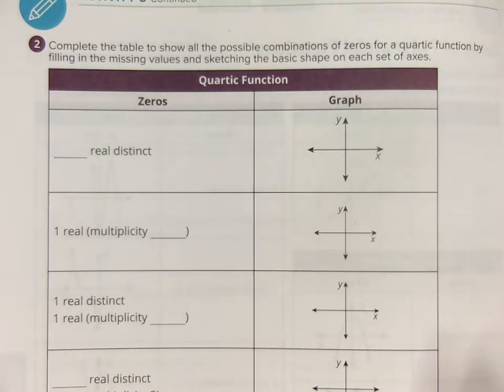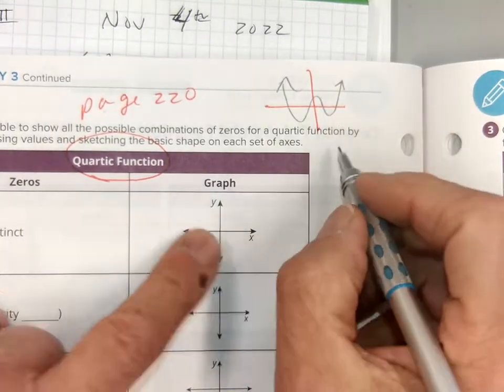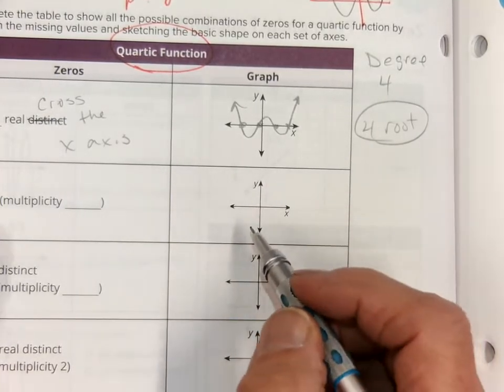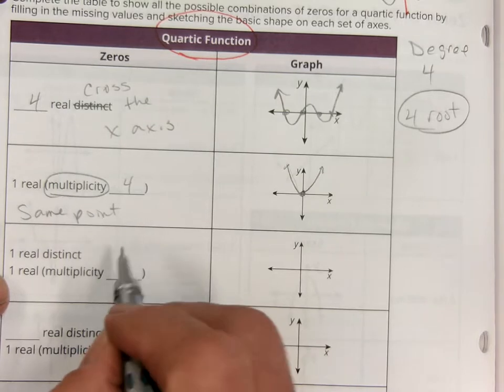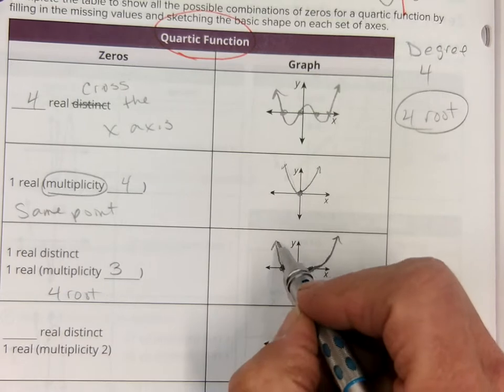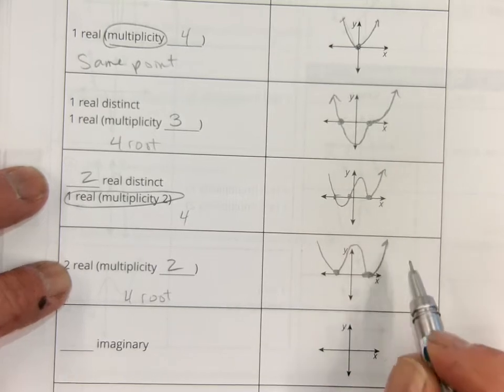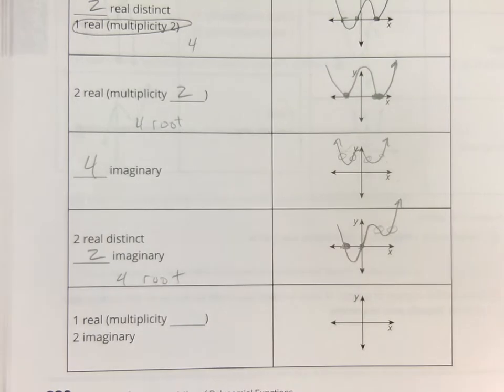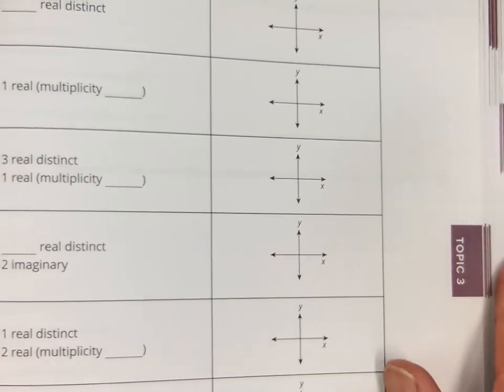Algebra 2 Graphing Polynomials using their zeros.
Graphing polynomials using their zeros and end behavior.